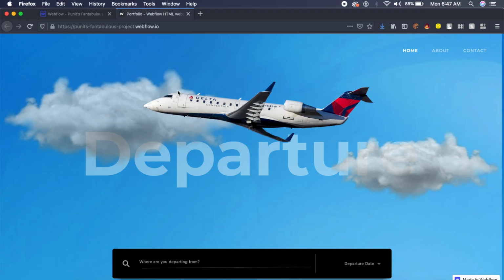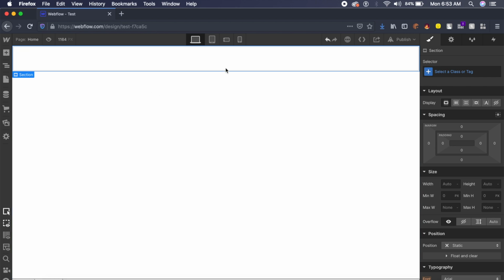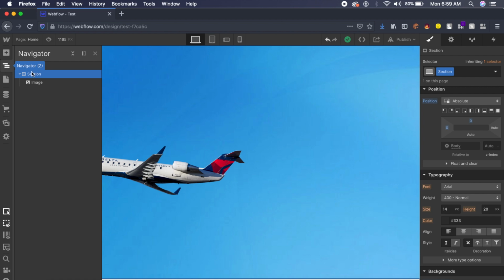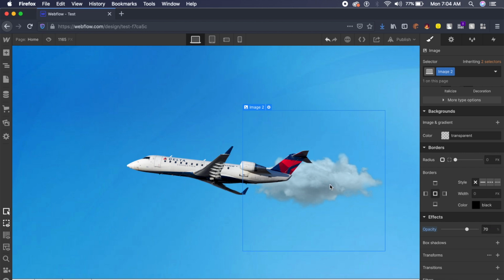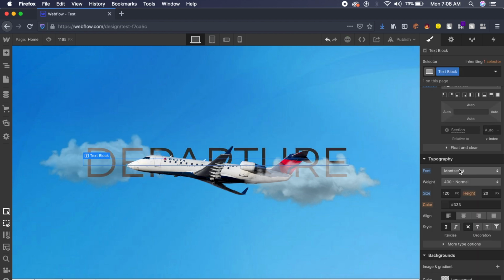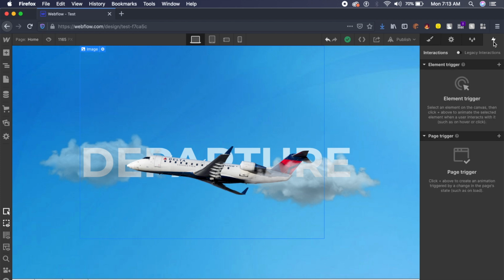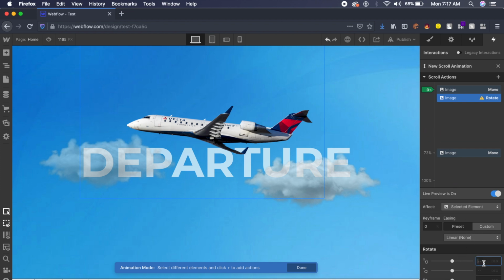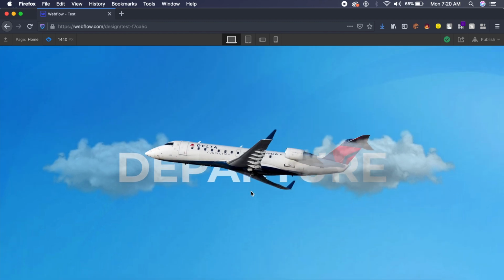Parallax Scroll Animation in Webflow | Webflow Weekday - Episode 1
Today we will create a cool parallax scroll website with webflow. Creating cool animations with webflow is easier than it seems. You need absolutely no code to create webflow projects. I am linking all the assets down below:

Webflow is free for all and has some amazing premium plans as well.